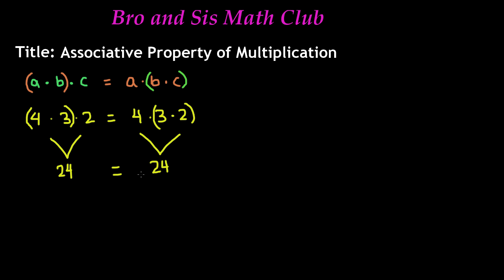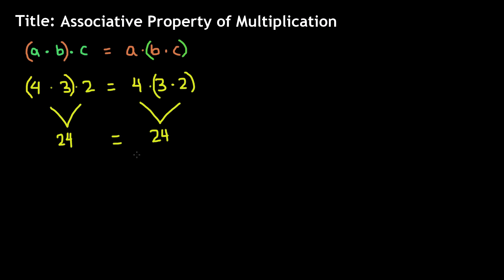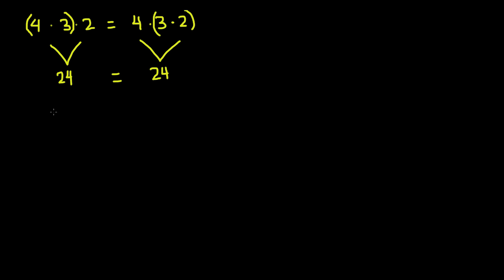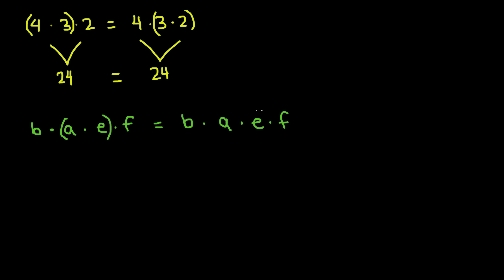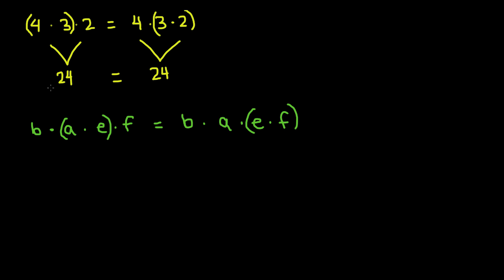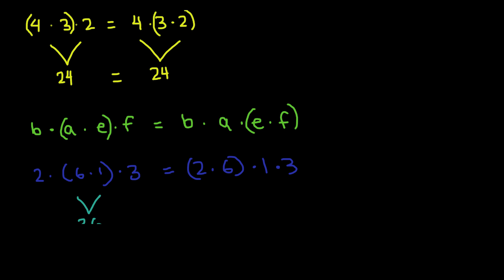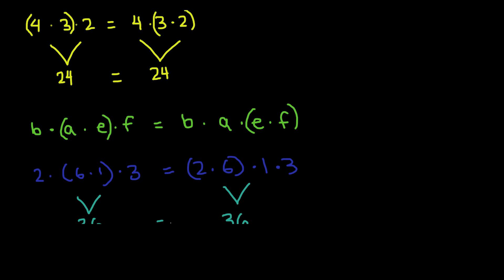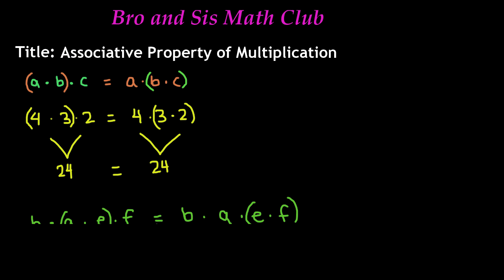Associative Property of Multiplication - 7th Grade Math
In this video, you will learn about the associative property of multiplication. The associative property of multiplication states that it doesn't matter how you group the terms, you will still get the same product.

7th Grade Math (Common Core Math) is all about teaching Seventh grader student Math skills

6th grade math
5th grade math